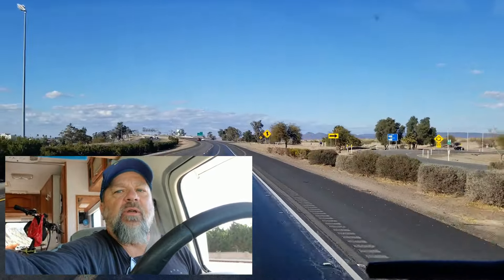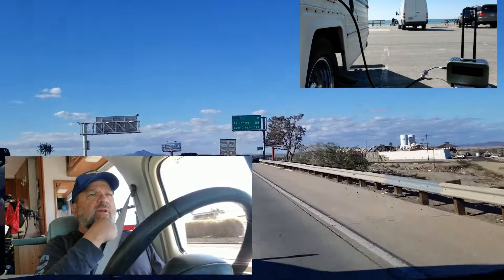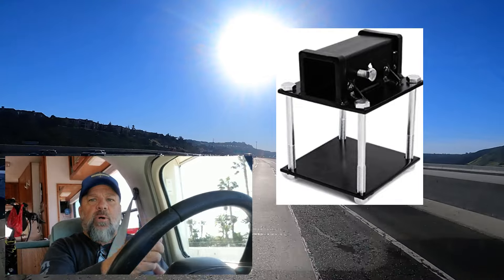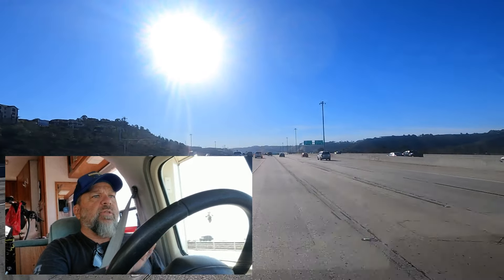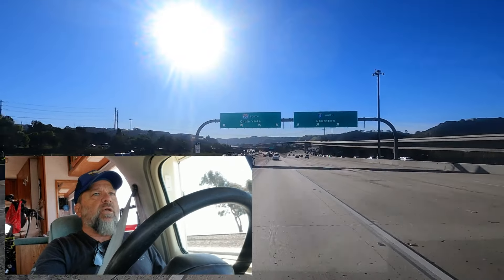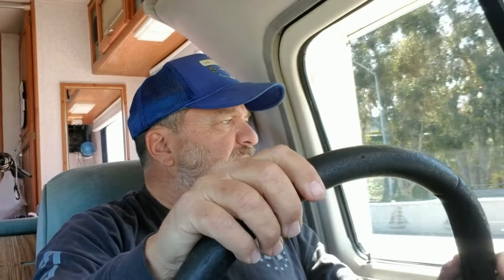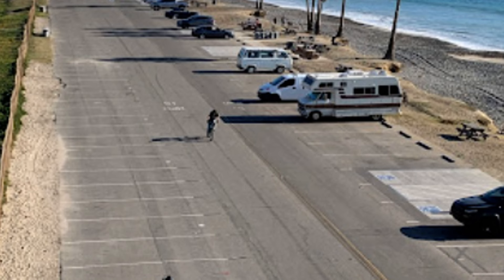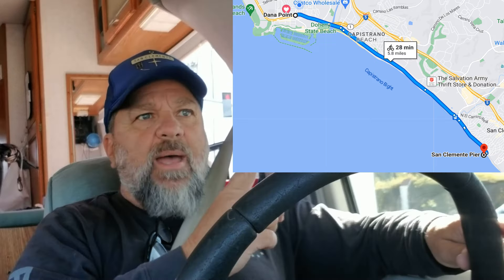What camping WITHOUT Hookups? - Let me show how we do it.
Camping by the beach WITHOUT Hookup - Let me show how we do it.  Alot of the time you spend hanging out without hookups so you need to be prepared.  Food could go bad and many other issues.  So check out the video and let me know your thoughts.

𝐒𝐭𝐚𝐫𝐛𝐨𝐚𝐫𝐝 𝐁𝐨𝐰©️